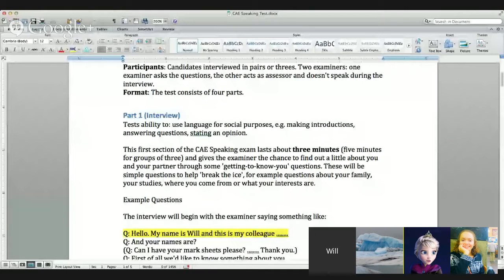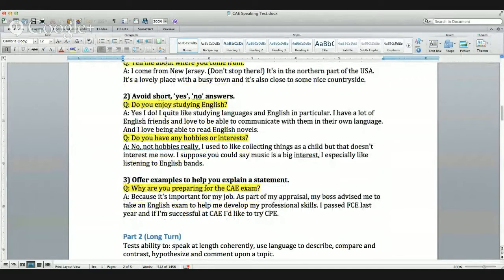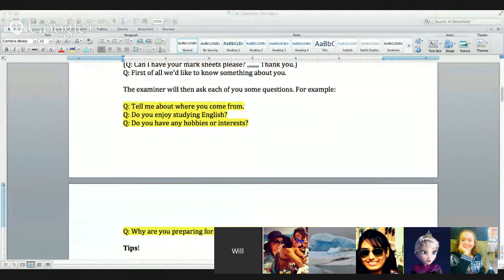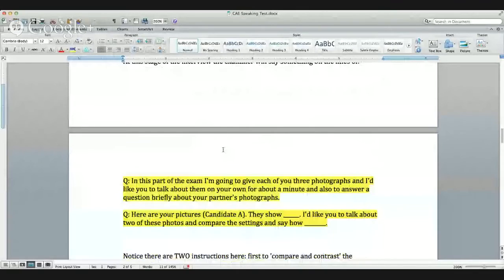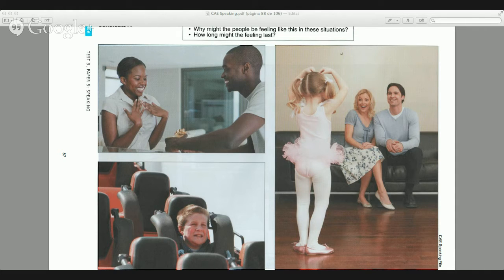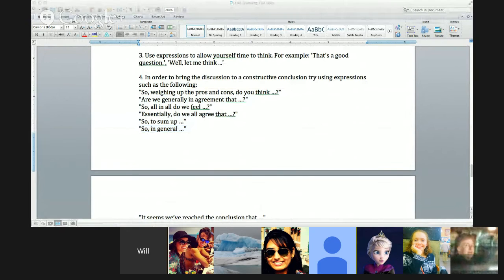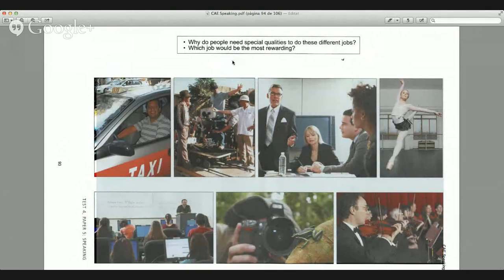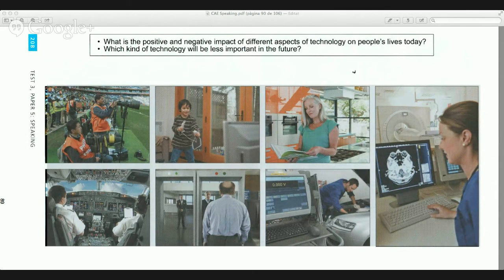CAE Speaking Practice